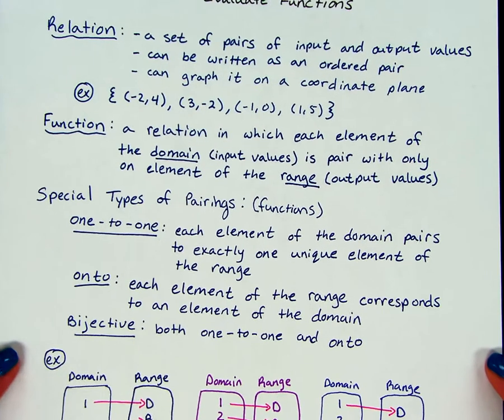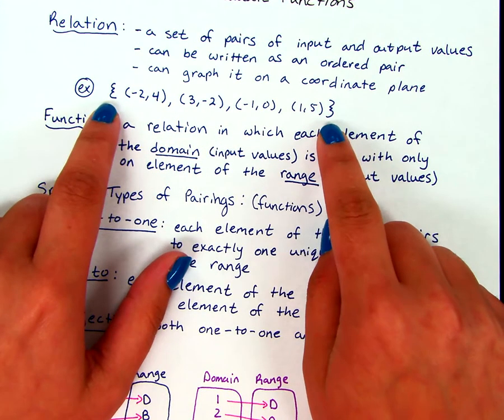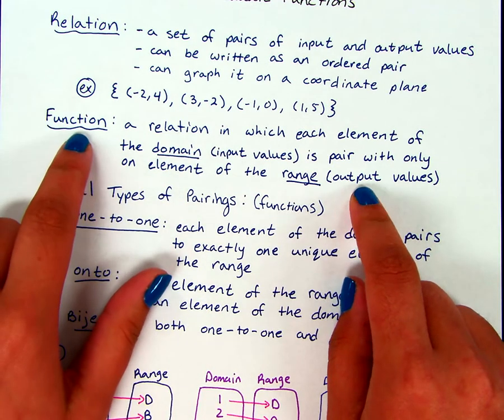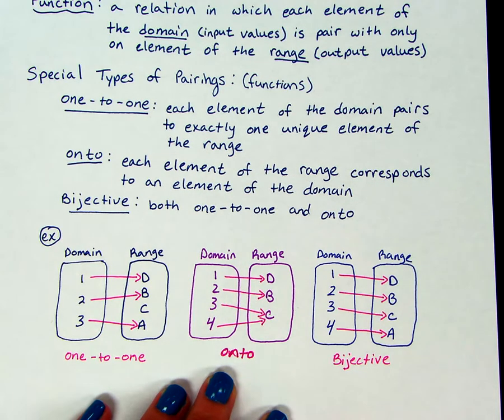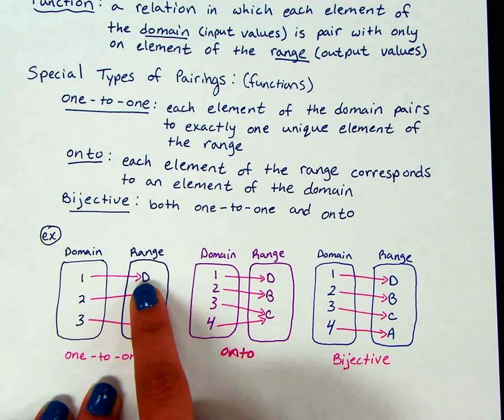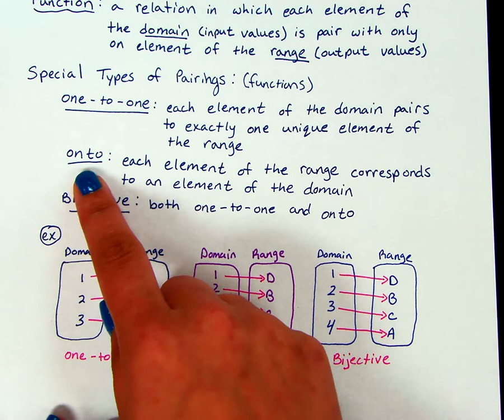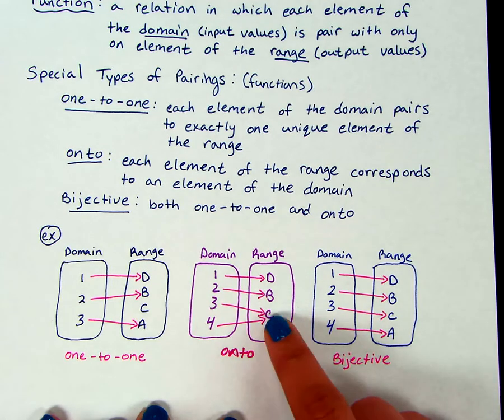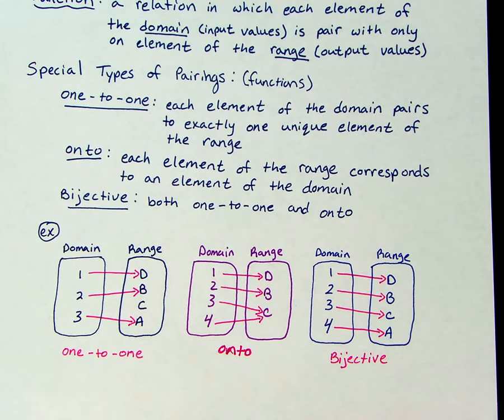Algebra 2 Ch2-1 Part A - Vocabulary and Functions